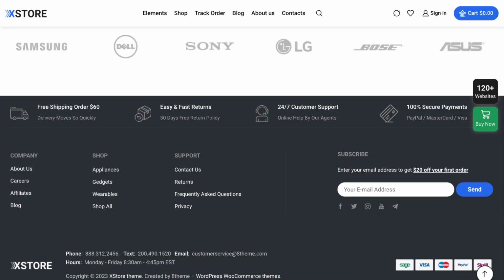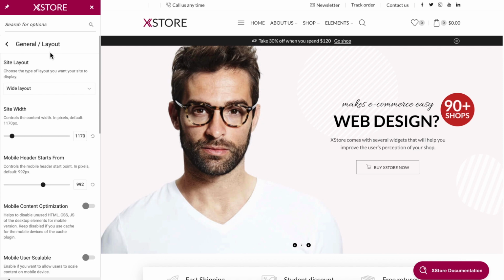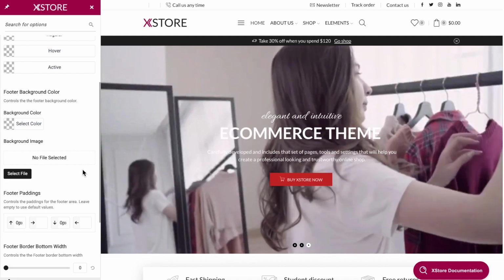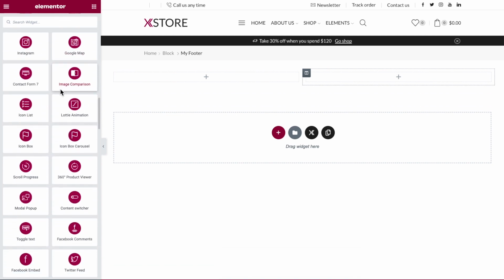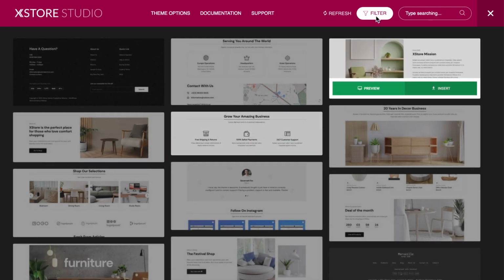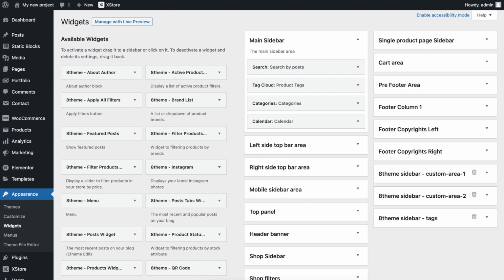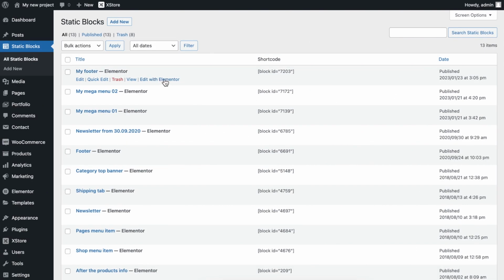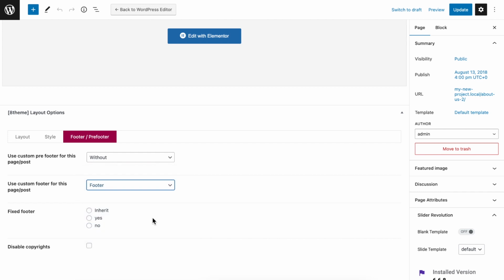[06] How to Create a Website Footer Using Static Blocks Built with Elementor on WordPress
Learn how to create a professional-looking footer for your website using static blocks created with the Elementor page builder. This easy-to-follow tutorial will guide you through the process of designing a footer that is both functional and visually appealing.

"Footer" is the ultimate solution for your website's bottom section, displayed on every page, giving your audience quick and easy access to all the important information they need. This versatile area can be used to showcase your contact details, secondary navigation menus, and social media widgets, but the possibilities are endless with the ability to include anything you want to keep your audience engaged.  With the range of widgets and design options available in XStore, you can fully maximize the potential of your website's footer.

0:00 Intro
0:30 WordPress Footer Overview
1:00 Go to WordPress, Dashboard
1:15 Go to XStore Theme Options
1:40 Enabling Static Blocks
2:05 Creating Footer with Elementor
3:00 Working with XStudio
3:40 Import Footer with XStudio
4:10 Assign Static Block as Footer
5:00 Set a Specific Footer for a Certain Page